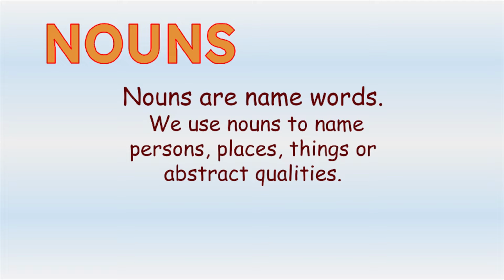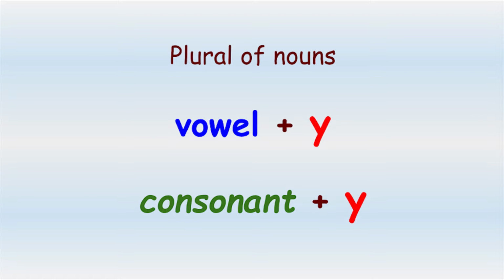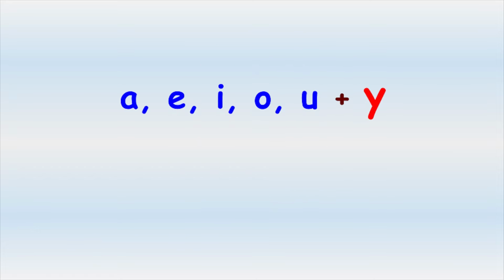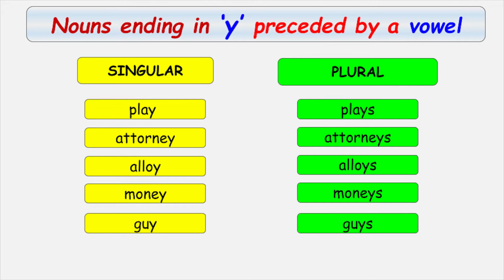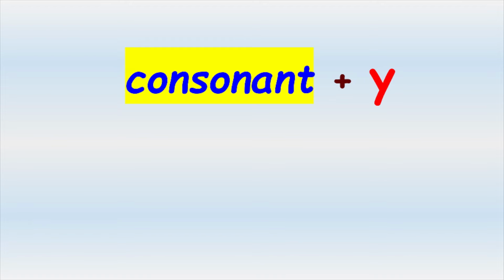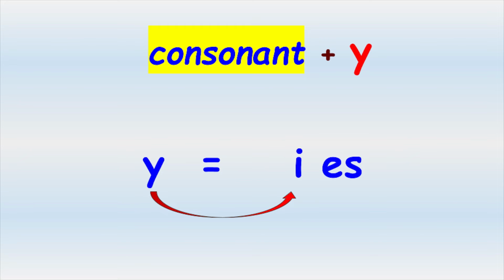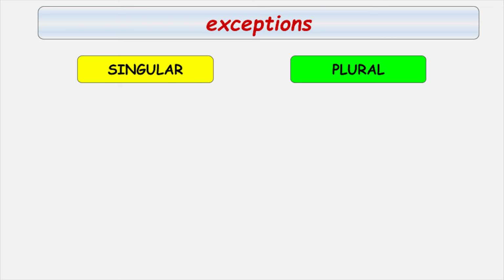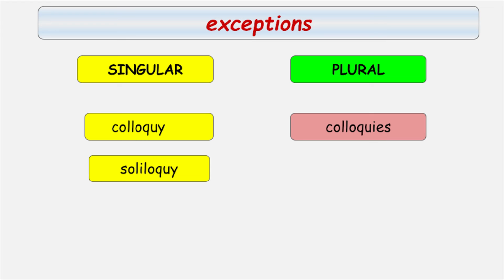How to Form Plurals for Nouns Ending in 'Y': Simple Rules Explained | Mastering Plurals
Most nouns form their plurals by simply adding 's' but there are quite a number of exceptions. In this lesson, you will  understand the general rules for pluralizing nouns ending in 'Y' preceded by a vowel and nouns ending in 'Y' preceded by a consonant.
Properly forming plurals is key to effective communication. Whether you're writing, speaking, or just navigating daily conversations, having a strong grasp of pluralization rules enhances your language skills and makes you a more effective communicator.

00:00 Intro
00:58 Nouns ending in Y preceded by a vowel
01:21 Rule for nouns ending in Y preceded by a vowel
01:26 Examples of nouns ending in Y preceded by a vowel
02:27 Nouns ending in Y preceded by a consonant
02:38 Rule for nouns ending in Y preceded by a consonant
02:46 Examples of nouns ending in Y preceded by a consonant
03:11 Exceptions
04:20 Trivia questions
04:30 Outro